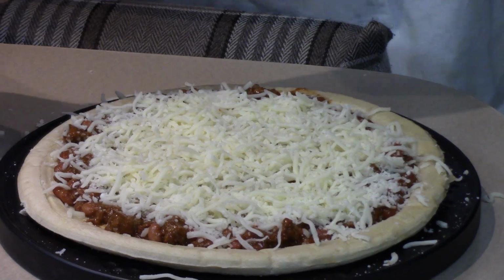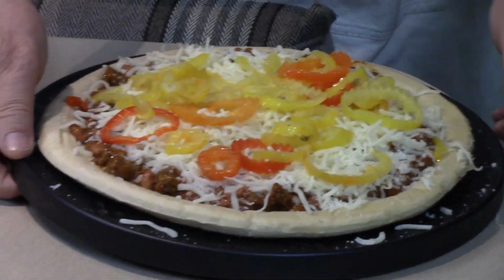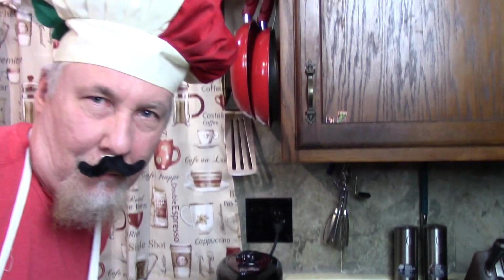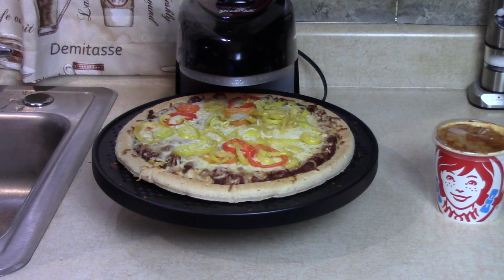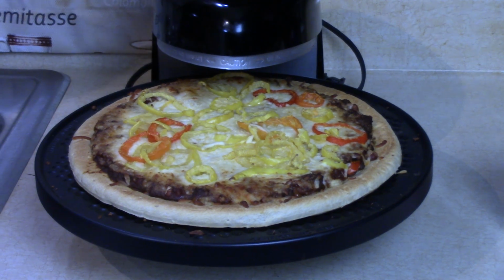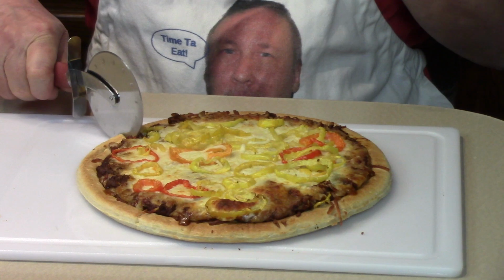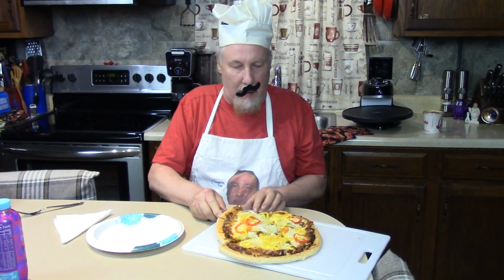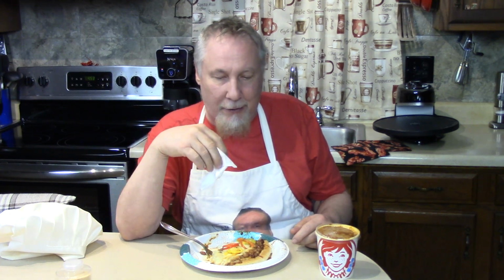Wendy's Chili Pizza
Secret Menu Item? Maybe it is now. Make your own at home.